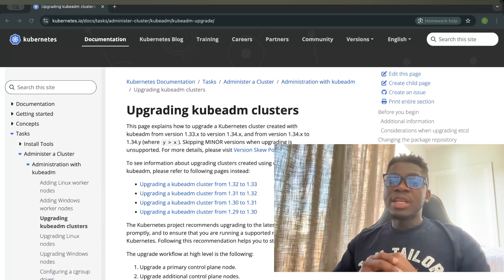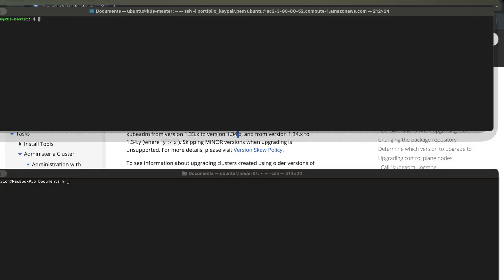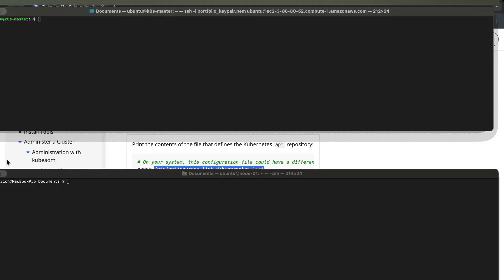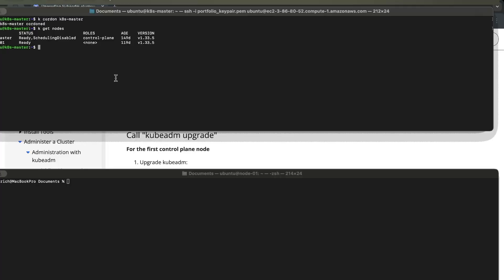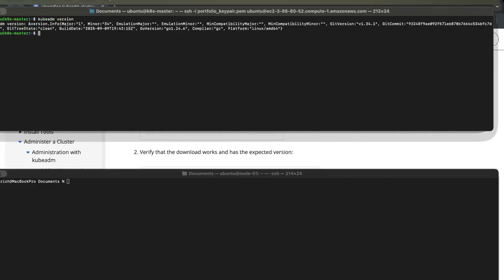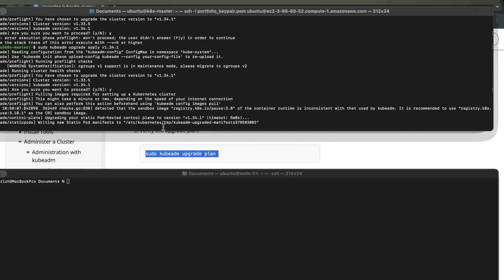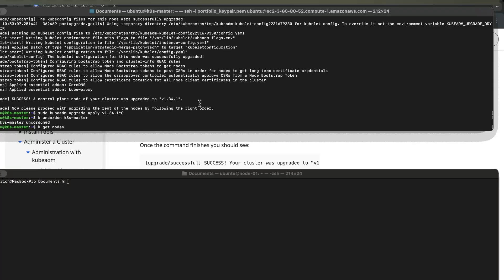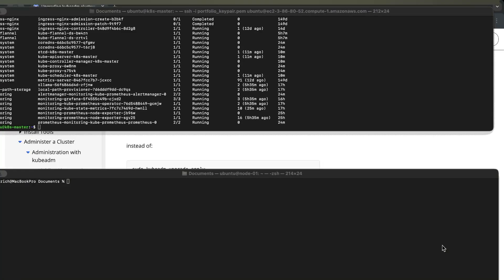How To Upgrade kubeadm clusters In 13 min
Keeping your **Kubernetes cluster upgraded** isn’t just about running the newest version—it’s about protecting your workloads with the latest **security patches**, improving **stability and performance**, and ensuring **compatibility** with modern DevOps tools like **Helm, Prometheus, and ArgoCD**.

In this comprehensive guide, you’ll learn **how to upgrade Kubernetes step by step**—from the **control plane** to **worker nodes**, including how to **update your package repositories** when versions change. Whether you’re a DevOps engineer, SRE, or cloud architect, this tutorial will help you keep your Kubernetes cluster **secure, efficient, and production-ready**.

### 🔹 Useful Kubernetes Resources

### 🔹 Let’s Connect